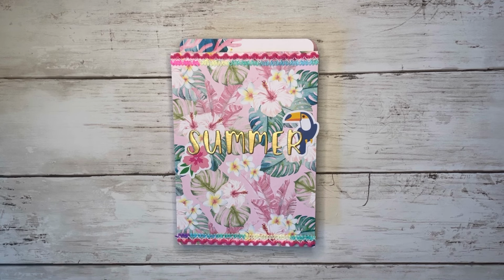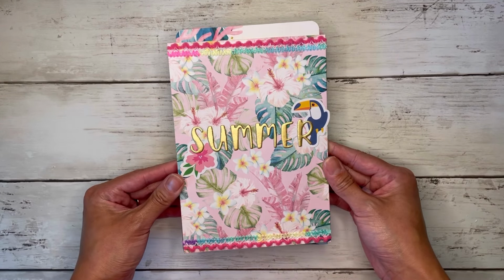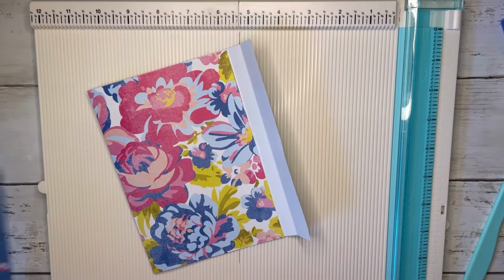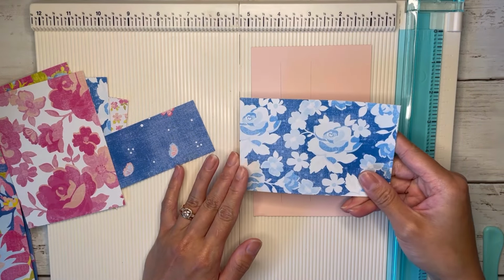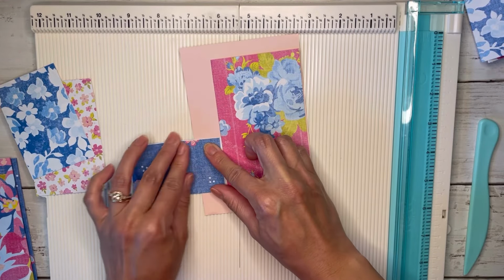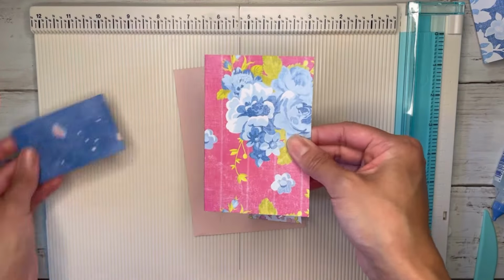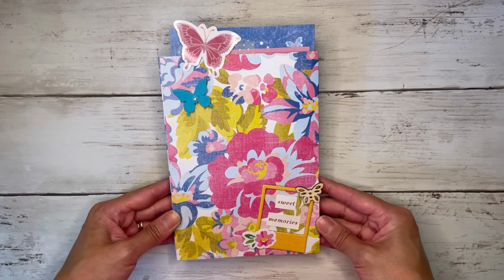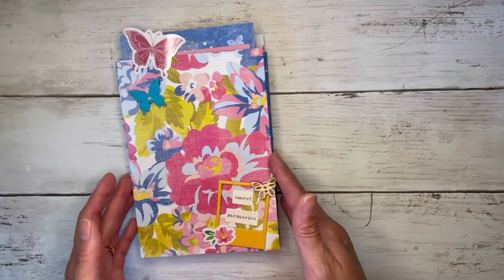Layered Flip Pages for Junk Journals & Mini Albums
Hi friends! These layered flippy pages are perfect for using up some of your scraps. You can glue them directly into a journal or album for a fun interactive page!

Please L I K E this video if you enjoyed,
S U B S C R I B E for more crafty fun,
and leave me a C O M M E N T because
I love talking to all my friends here!! 💗

Happy Crafting & Huge Hugs!

Alyssa 💗